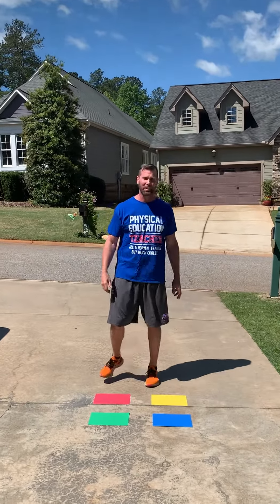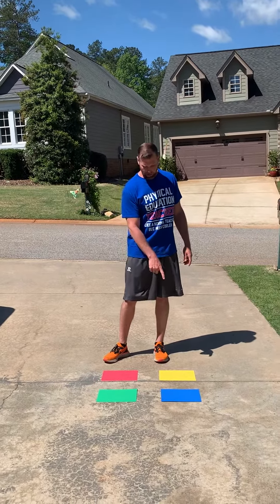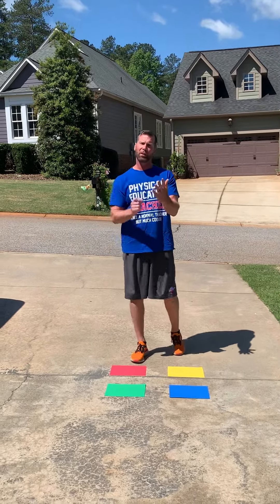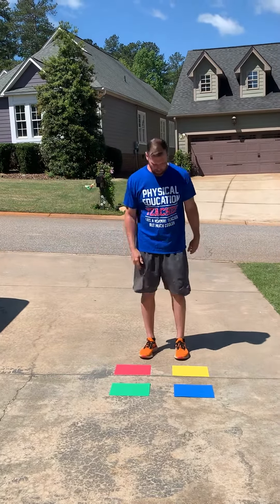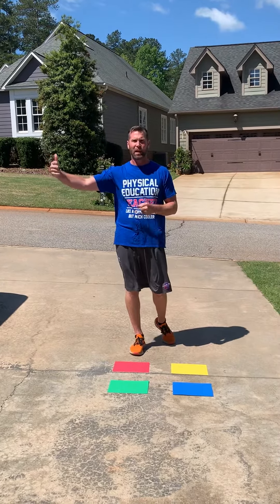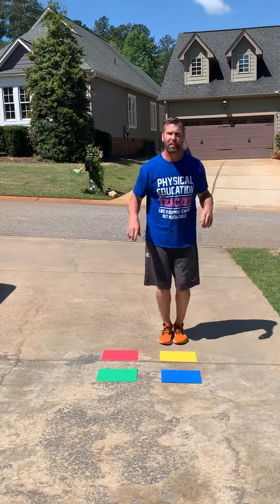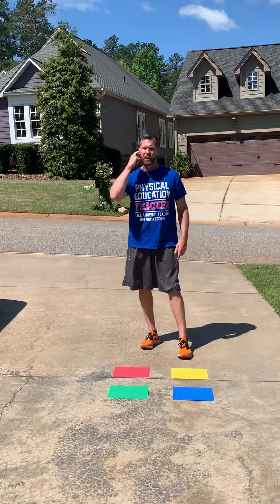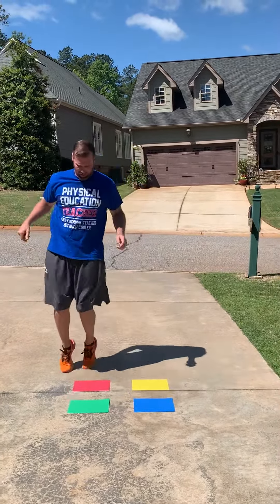Simon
Thanks to Jason Denk for the idea and inspiration. Twitter- @mrdenkpeclass

Jump or hop as long as possible on the colors called. If you fall down or jump on the wrong color you start over.